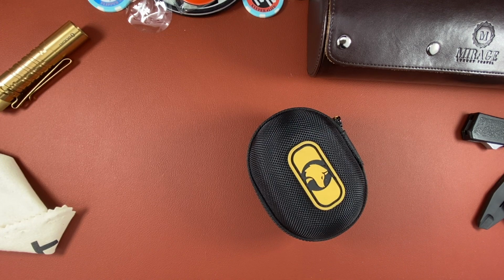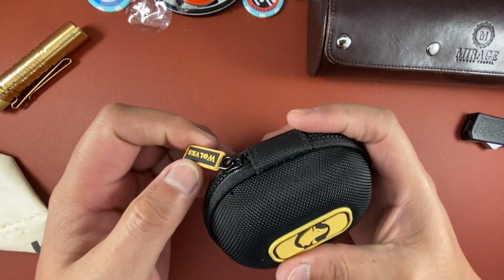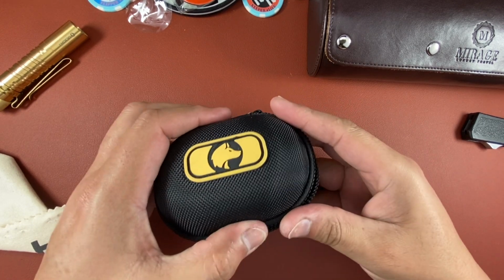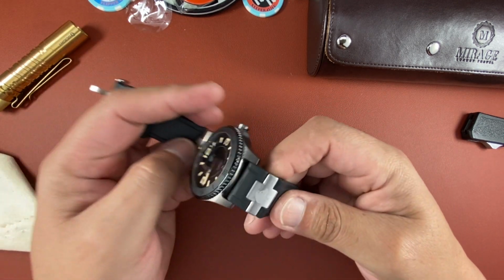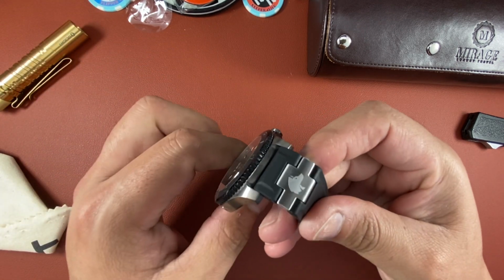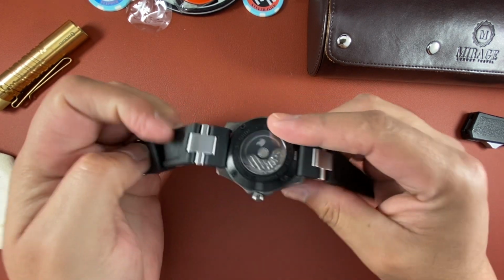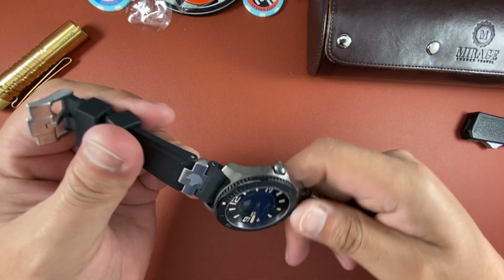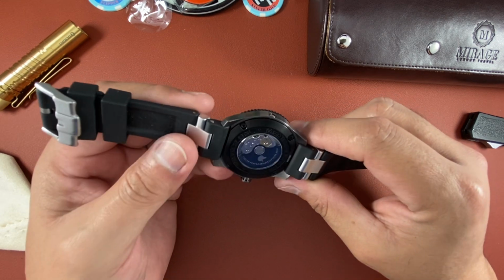Wolves Of Odin Automatic Dive Watch Unboxing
Hey Watch people. In this quick short video I unbox the Wolves of Odin Dive watch.  It is unique to say the least. What do you think? Is it up your alley?